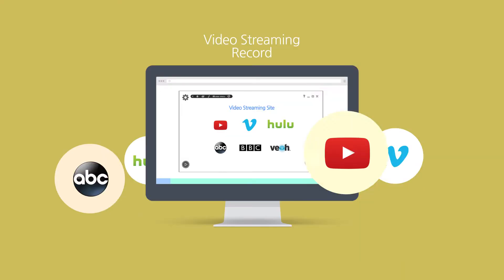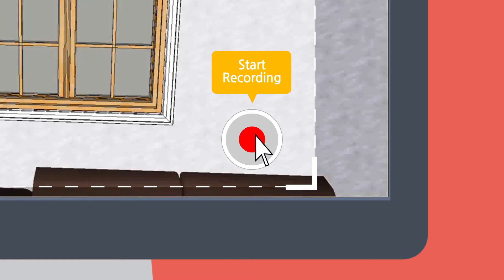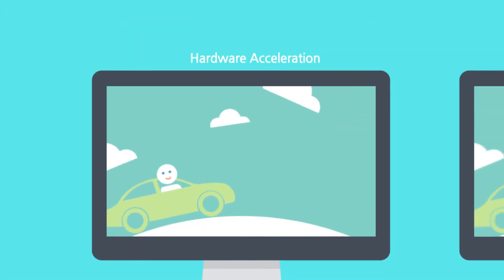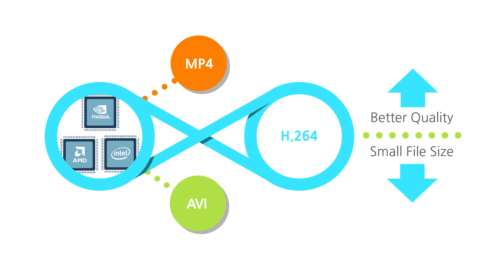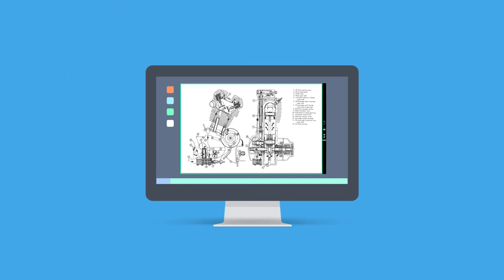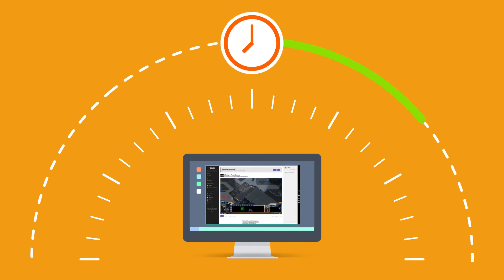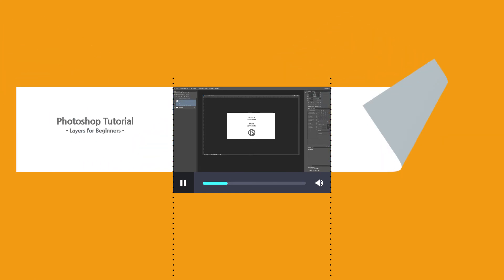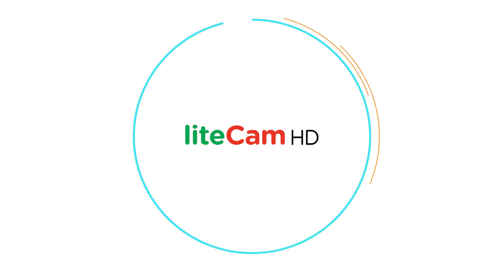liteCam HD : 새로운 버전 소개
liteCam HD는 컴퓨터 화면에서 보여지는 것은 무엇이든 전문가가 만든 영상처럼 선명하게 녹화하는 ‘컴퓨터 화면 녹화 전문 프로그램’입니다. 마우스 끌기로 녹화 영역을 손 쉽게 선택할 수 있습니다. 컴퓨터에서 나는 소리 녹음을 위한 오디오 설정도 자동으로 이뤄집니다. 직관적인 사용자 인터페이스로 누구나 부담 없이 사용하실 수 있도록 설계 되었습니다. 마우스 한 번 클릭이면 누릴 수 있는 다양한 경험들, 이제 liteCam HD로 즐겨보세요.